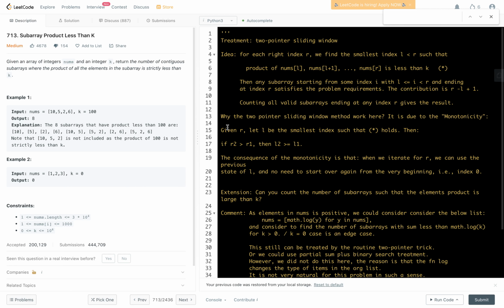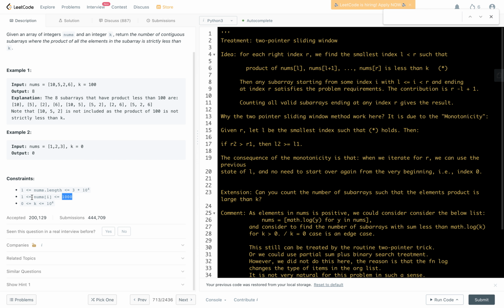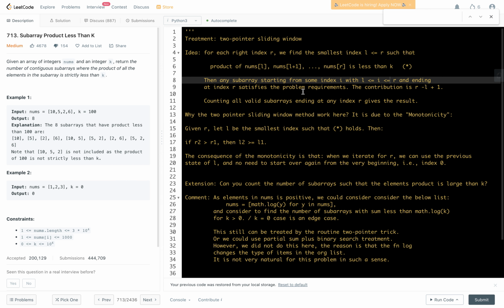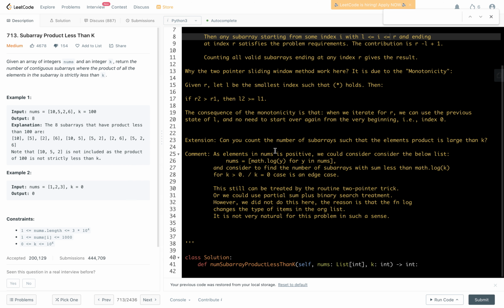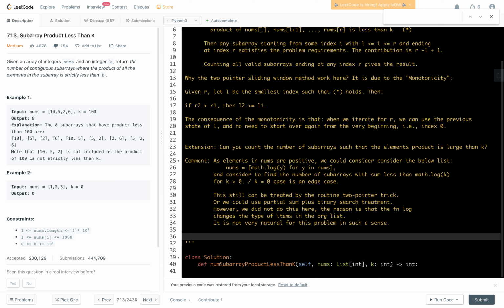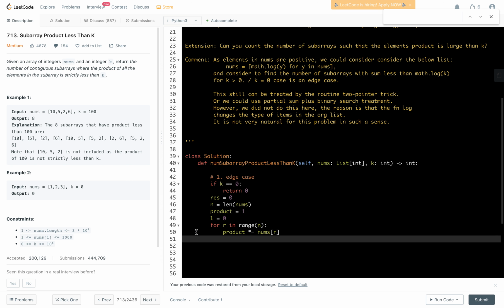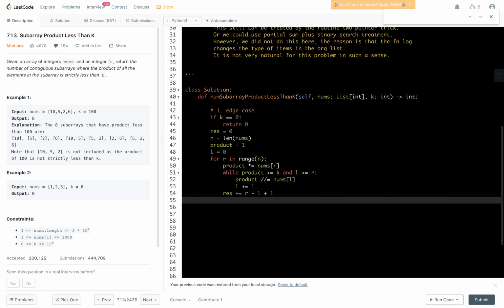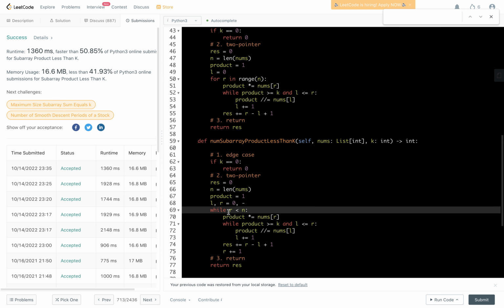leetcode 713. Subarray Product Less Than K - two-pointer sliding window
Python two-pointer sliding window solution to Leetcode problem 713: Subarray Product Less Than K.